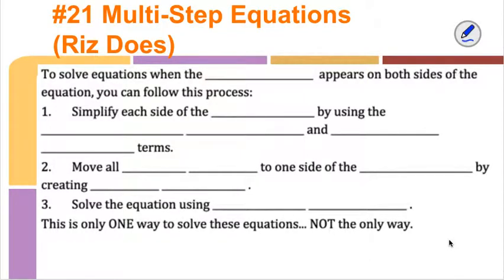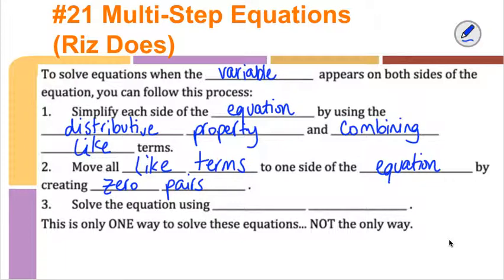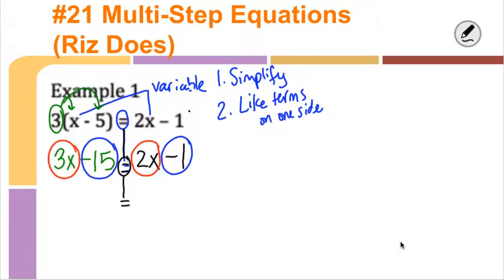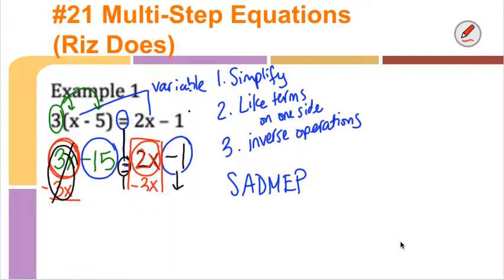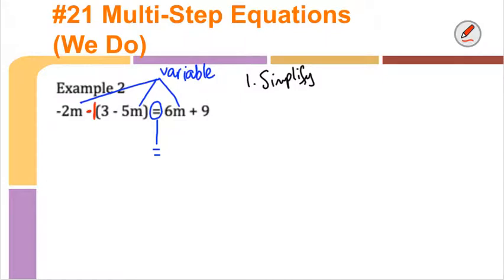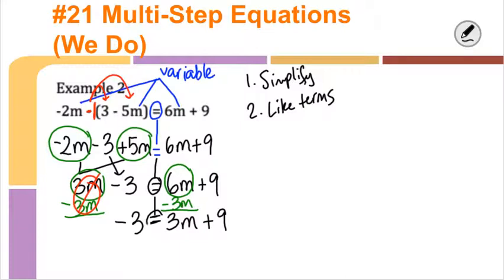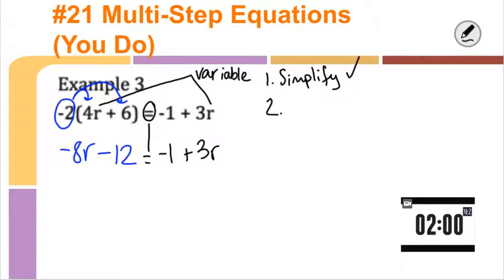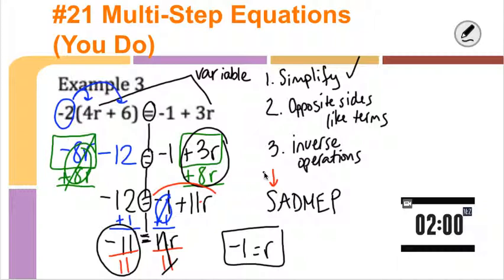#21 Multi Step Equations